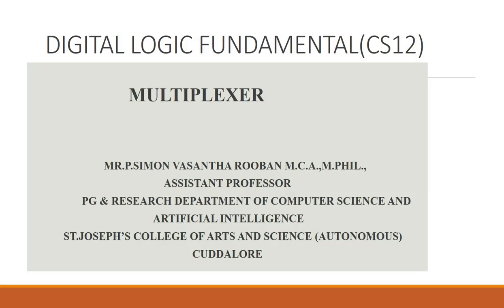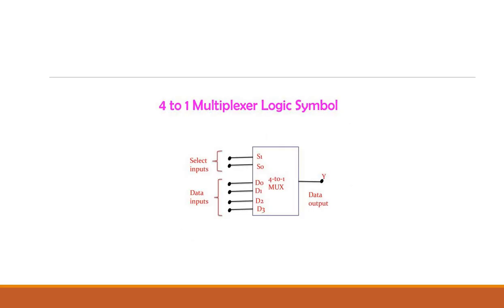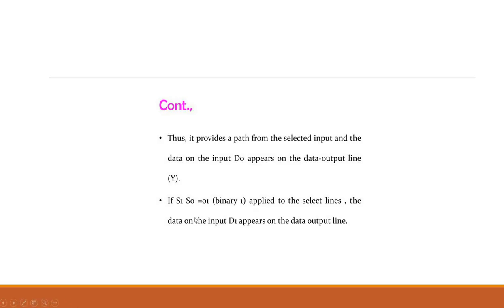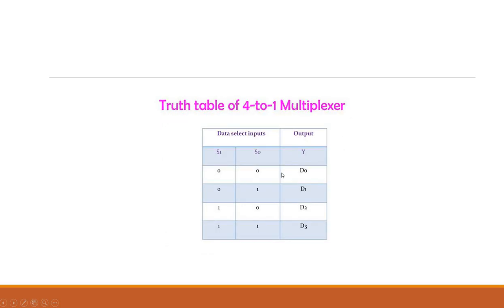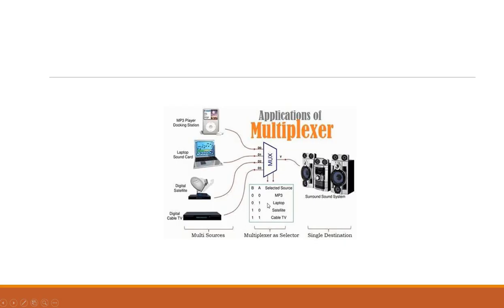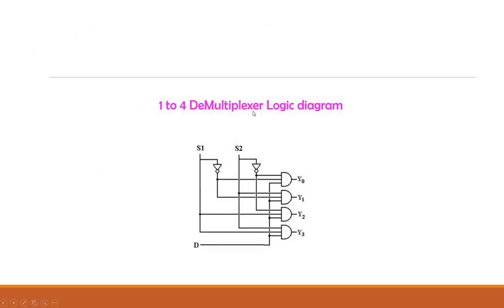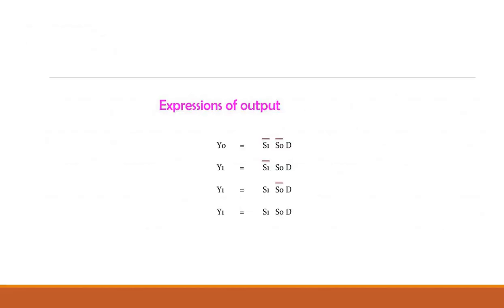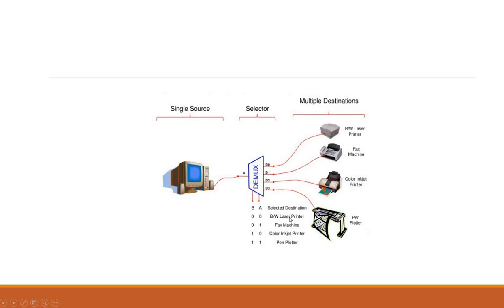SJCTNC-MR.P.SIMON VASANTHA RUBAN-CS12-DIGITAL LOGIC FUNDAMENTALS-UNIT 4-MULTIPLEXER & DEMULTIPLEXER